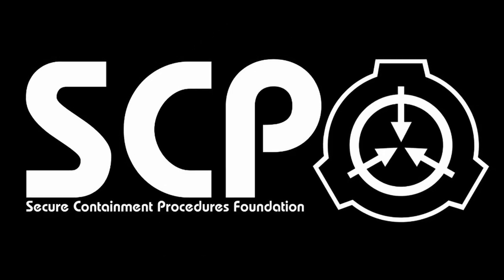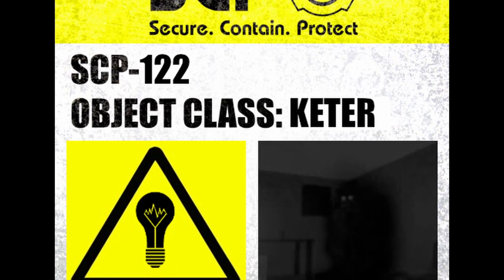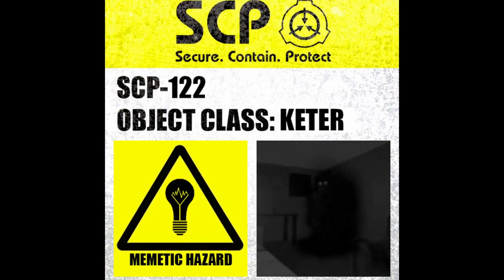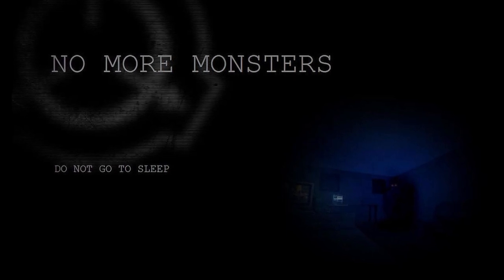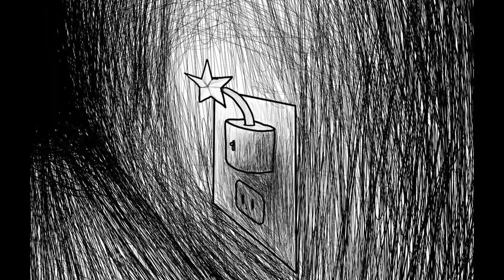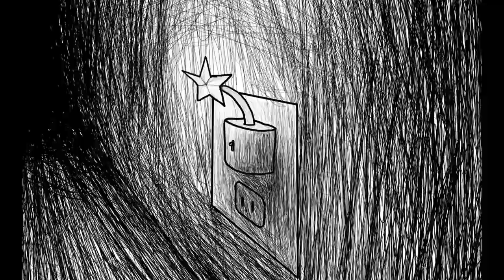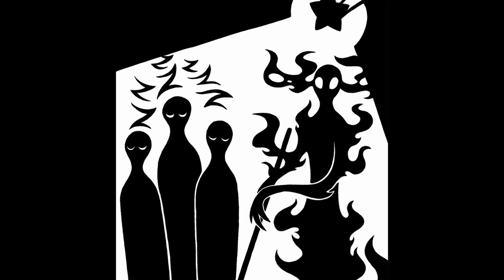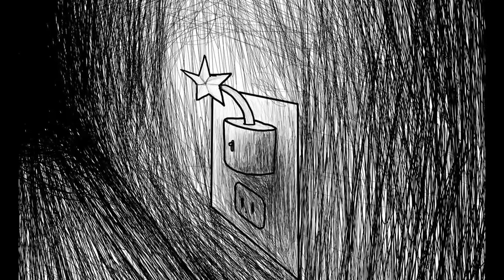SCP 122 - A Nightlight That's Really Bad At Keeping Monsters Away